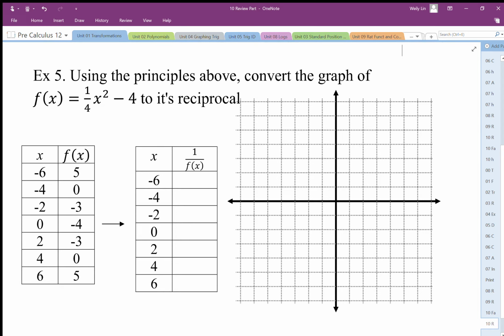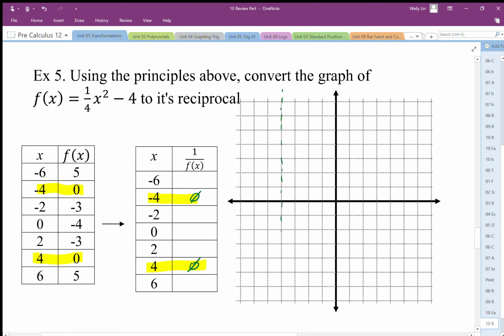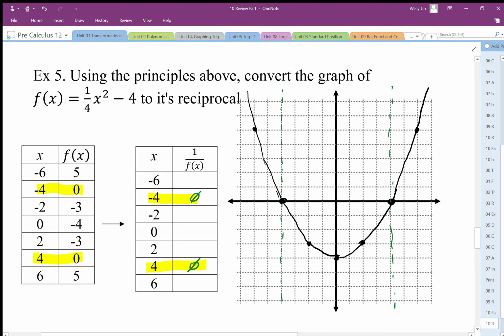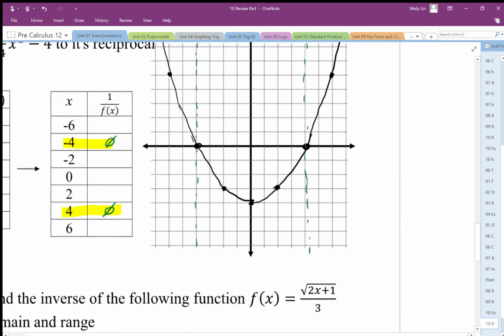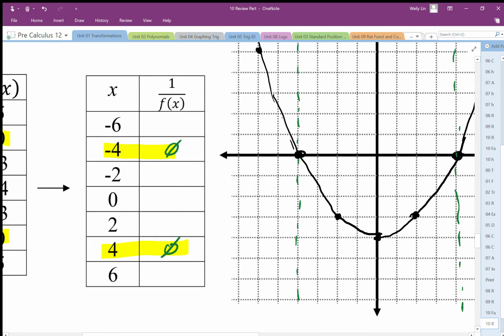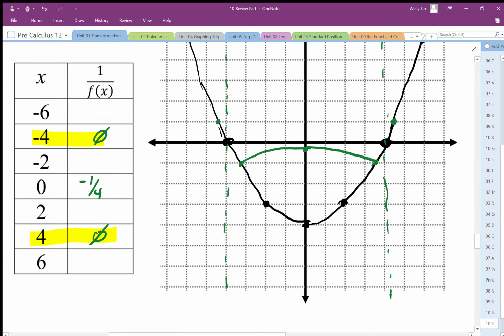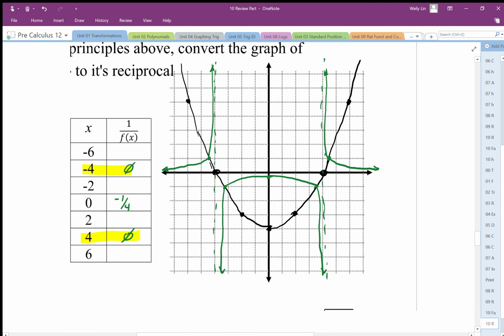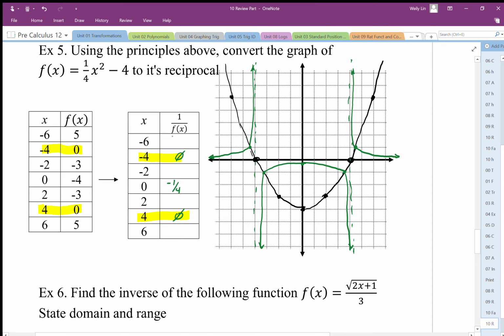10 Review Part5